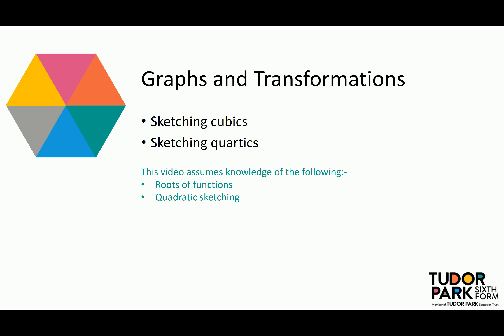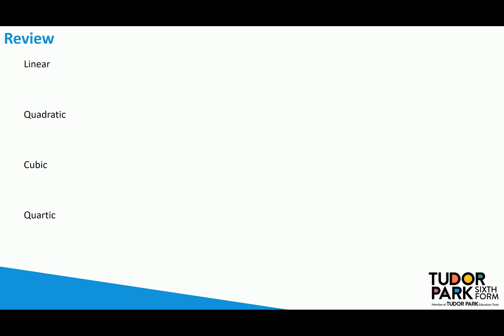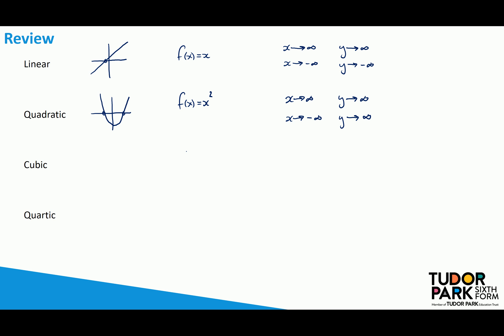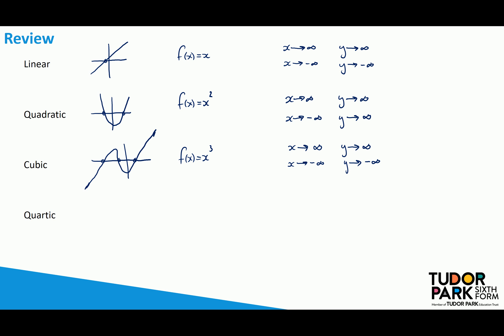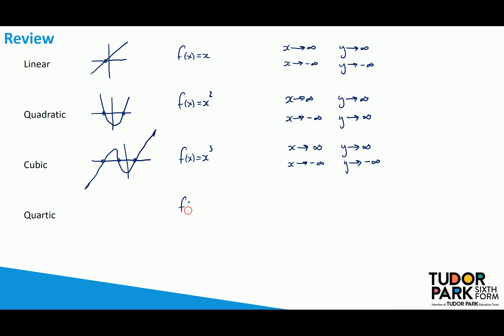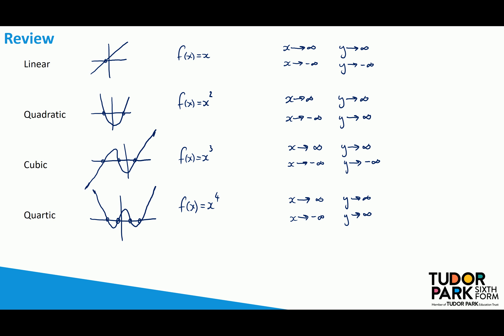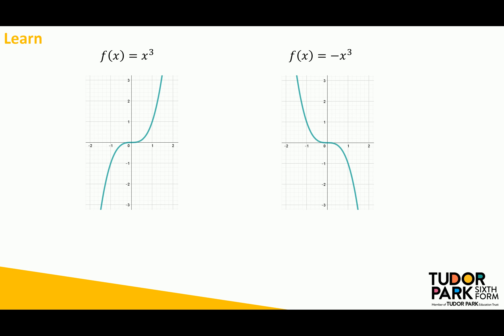Graphs and Transformations - Sketching cubic and quartic functions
A complete guide to sketching cubic and quartic functions. Alongside this I really recommend that you have a look at the following files I have created in GeoGebra, they are a fantastic way to discover more about functions.